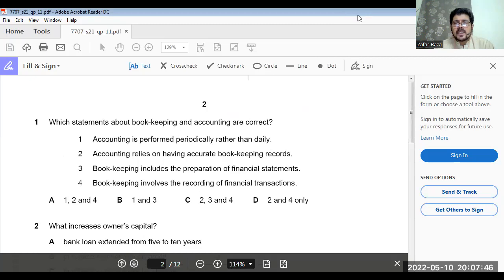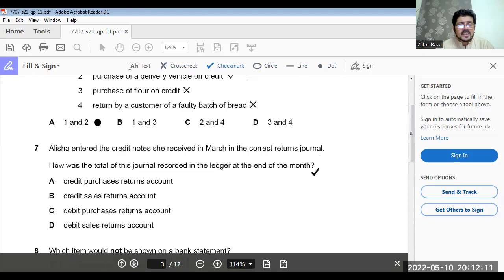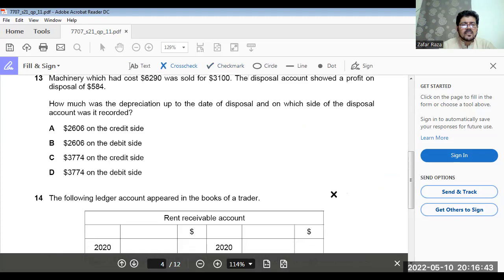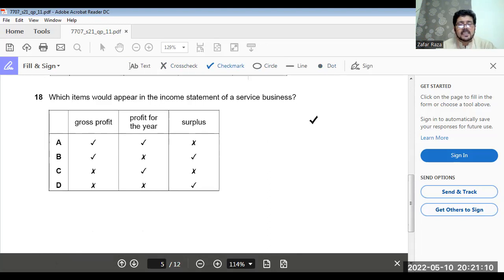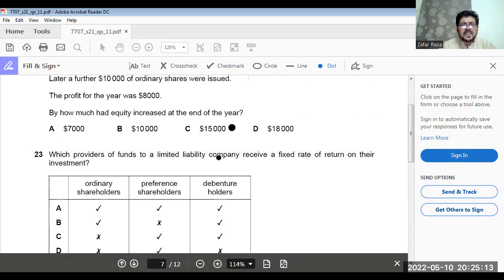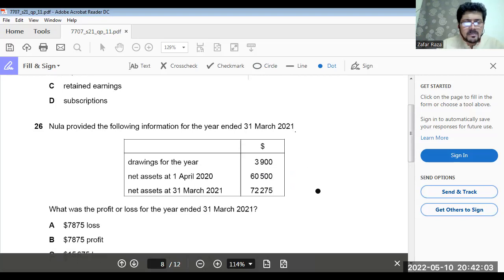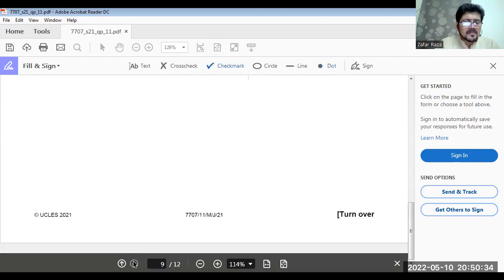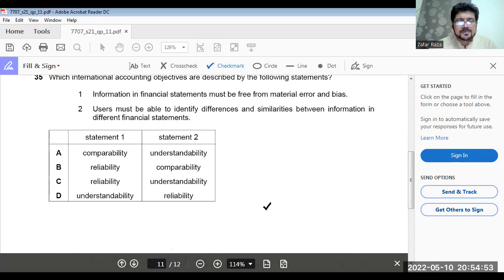7707 O LEVEL ACCOUNTS PAPER 11 JUNE 2021 MCQS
Here is a detailed video of the solving of O LEVEL ACCOUNTS 7707 PAPER 11 JUNE 2021 MCQS for all those appearing in the next session .
Regards,
ZT.